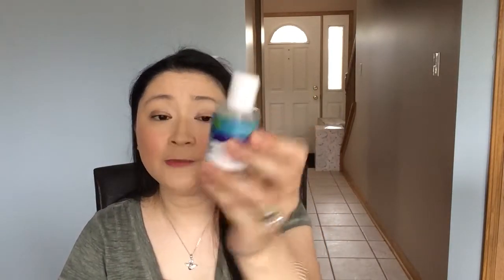Relief From Insect Bites! Get Rid Of Itchiness and Stings!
Get it cheapest here!